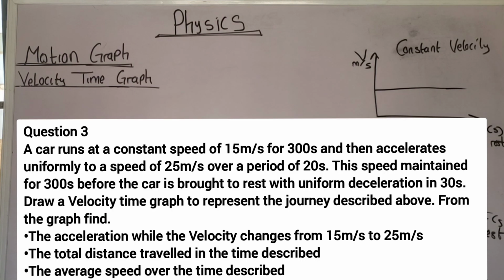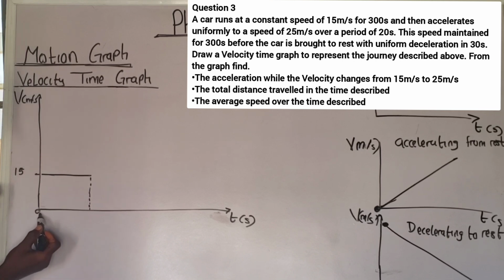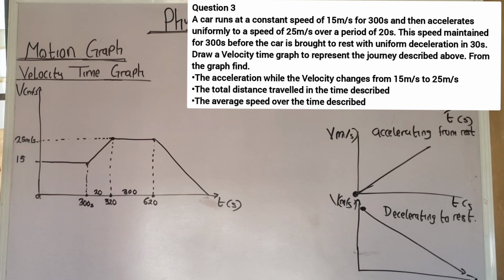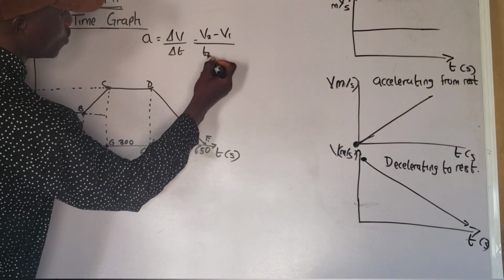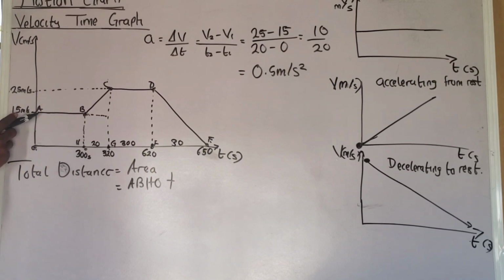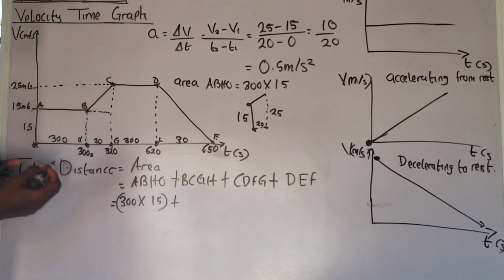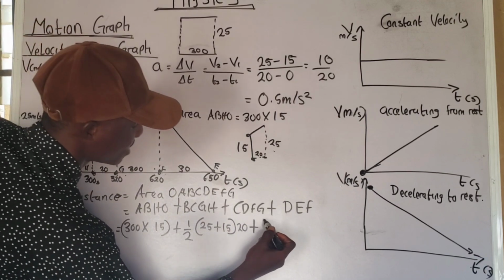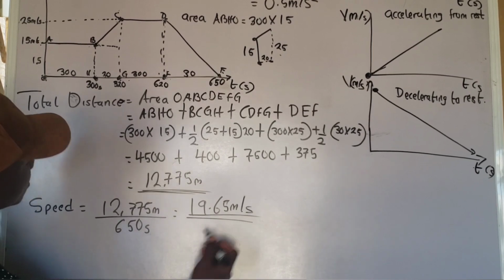Velocity Time Graph| Motion Graph| Physics- Velocity Time Graph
In this video, you are going to learn what is meant by motion graph and how to solve question on Velocity Time Graph.. To watch the othert classes, kindly click on the link below. 👇👇👇👇👇